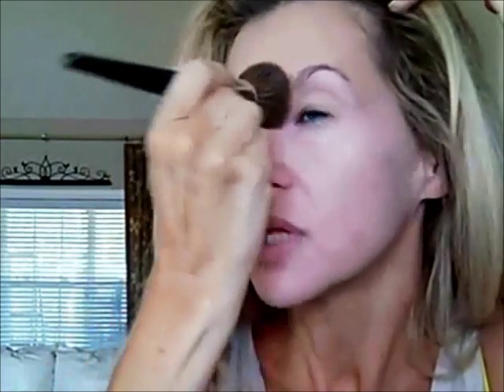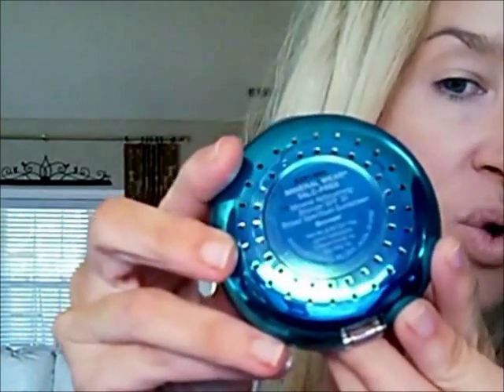"Naked" Eyes~Dior Airflash~Nude Lips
Rachel K on the way~should be here by the end of the week~  I added a few things to my Blog/store!

Products Used~
G Armani Master Corrector 1
Rachel K CC Cream Neutral
Dior Airflash 301 Sand
DermaBlend Powder Translucent (Ulta)
Physician's Formula Mineral Airbrush Bronzer (Ulta)
Mac Warm Soul Mineral Blush
Urban Decay "Naked" Shadow (Ulta)
Bobbi Brown Chocolate Shimmer Gel Liner
Ardell 120S Lashes (I order them online)
Nars Galapagos Shadow
Bobbi Brown Mahogany Shadow
Urban Decay SuperCurl Mascara (Ulta)
Lancome "Blonde" Brow Pencil
Anastasia Blonde Brow Gel (Ulta)
Lancome "Bronzelle" Lip Liner
Mac Honeylove Matte Lipstick
Lorac "Chuck" Gloss (Ulta)
Maybelline "Buff" DreamLumi Illuminator/Concealer Pen (Ulta)